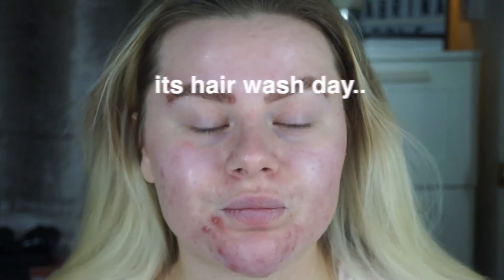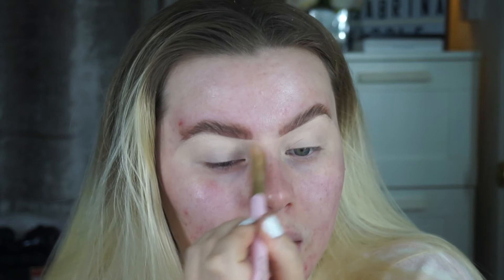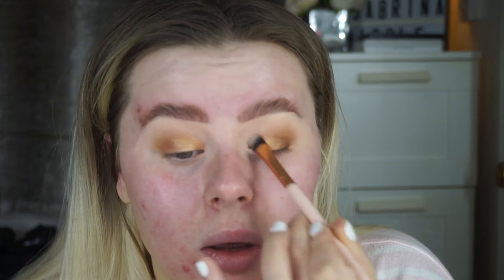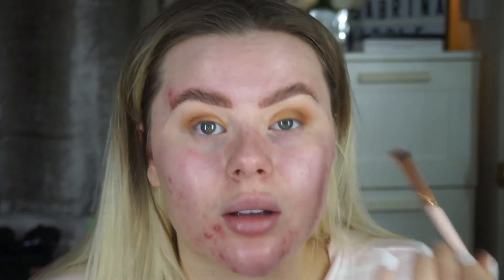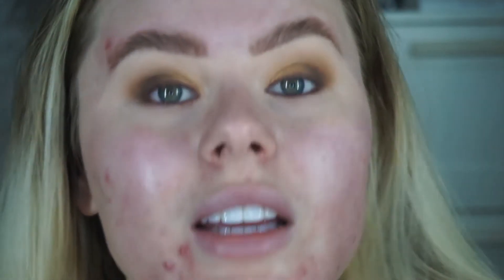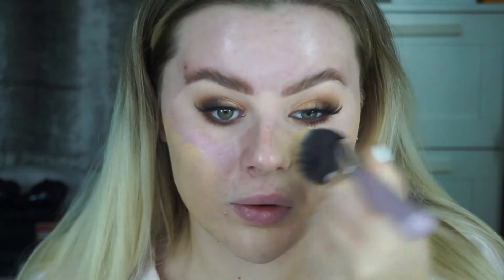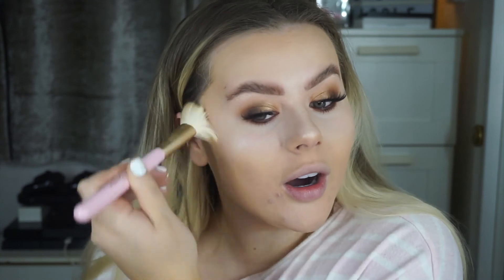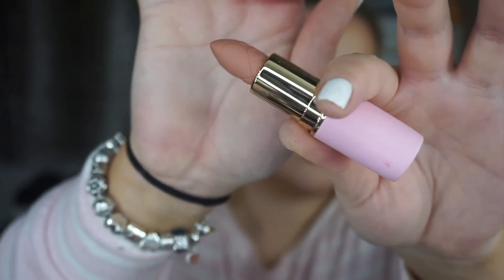CHILLED GRWM | Chatty Catch up! | Sabrina Nicole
❤ Please Read...
Did you enjoy my new video?
Tell me what you thought in the comments id love to know.

                                  ❤LETS Chat, don’t be shy! ❤

charlottetilberry,makeup,2021,dollbeauty,tartemakeup,